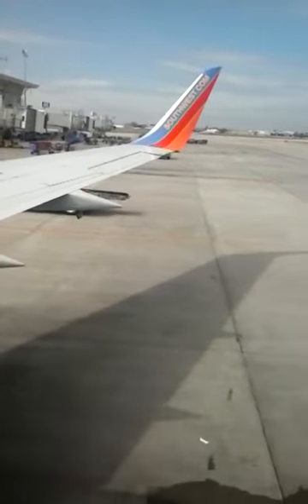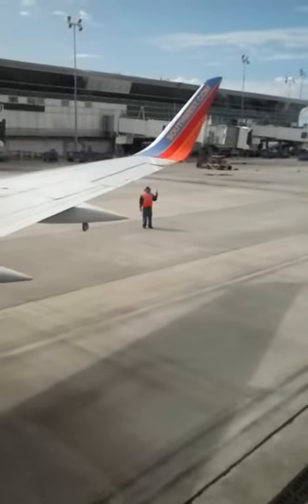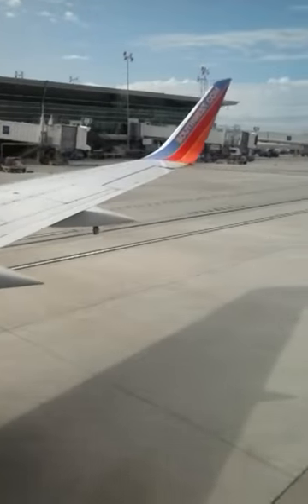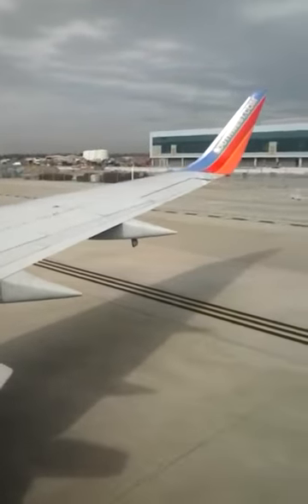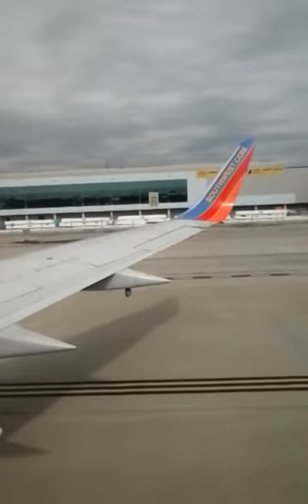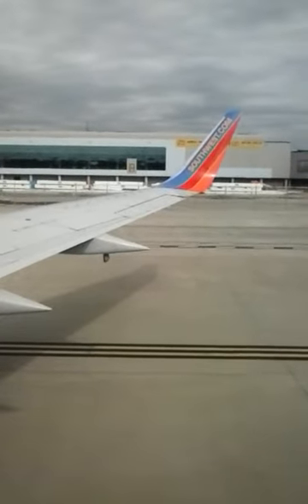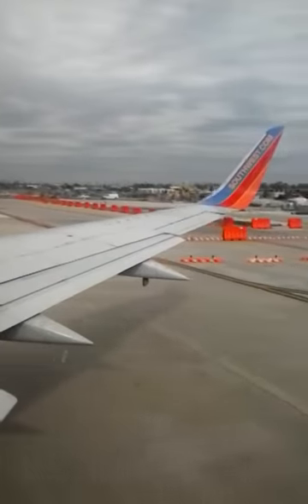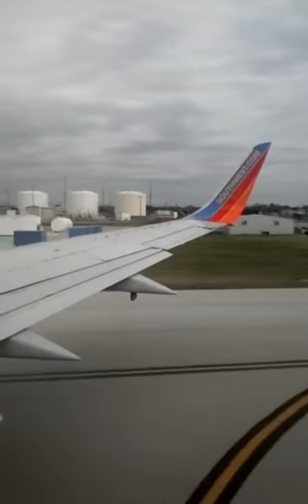My First Time On An Airplane!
This was my first time ever on an airplane 2 years ago and i tried to record everything for ypu guys.